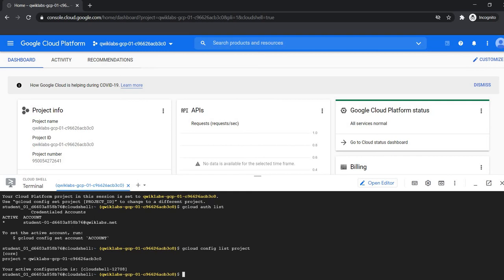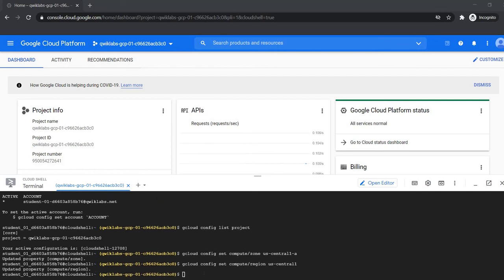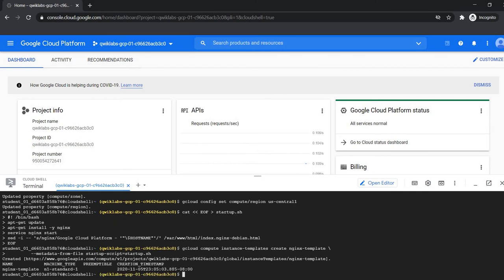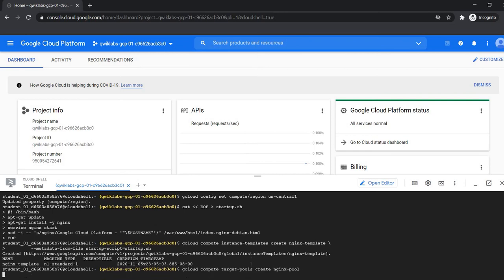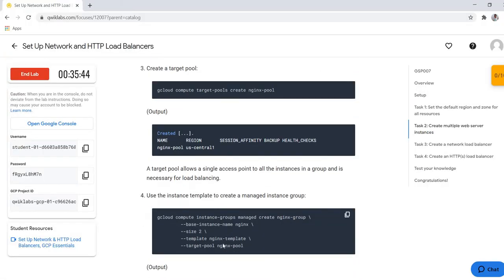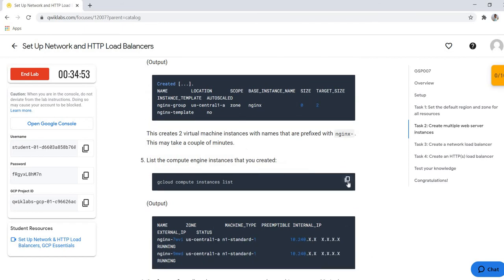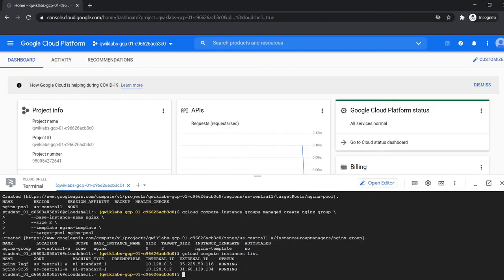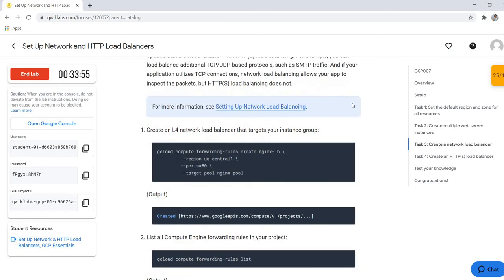Lab Walkthrough "Set Up Network and HTTP Load Balancers"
Set Up Network & HTTP Load Balancers, GCP Essentials.